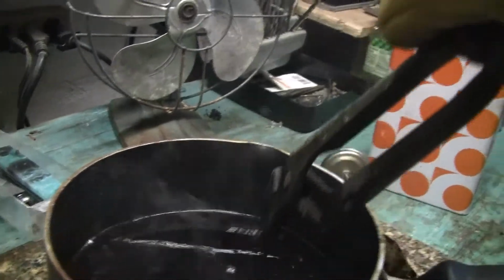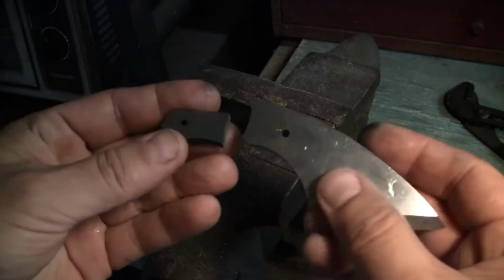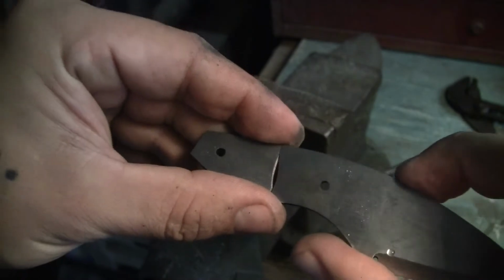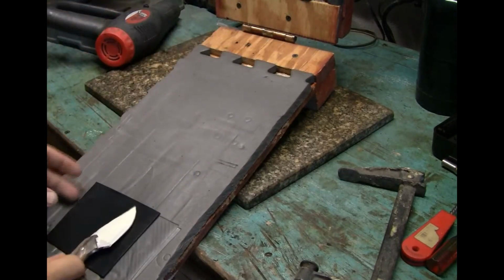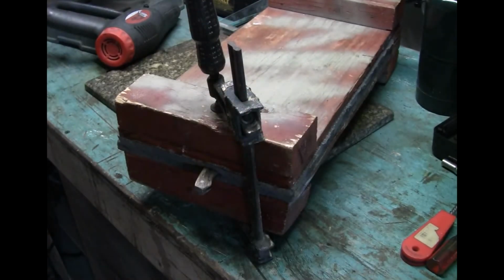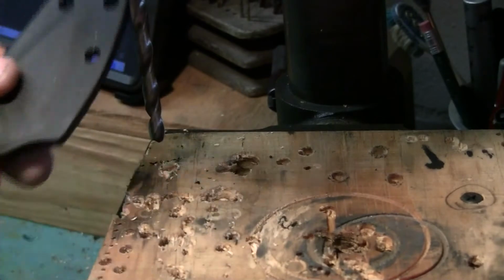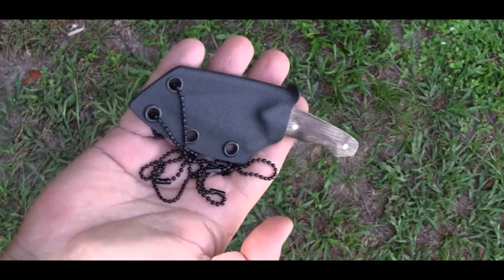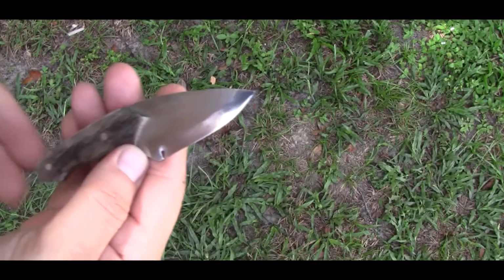I Went Hulk Mode and Snapped a Neck Knife I was Building